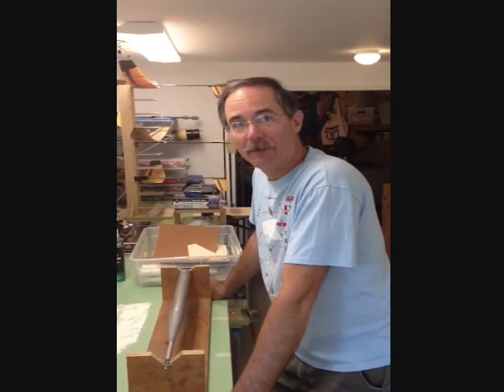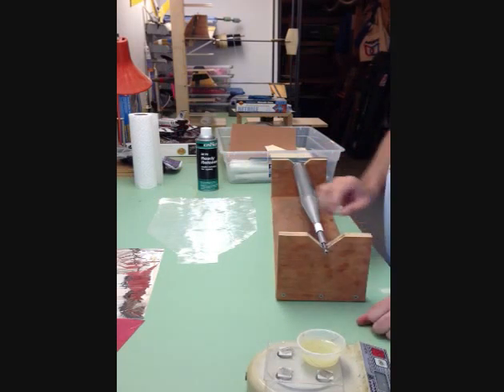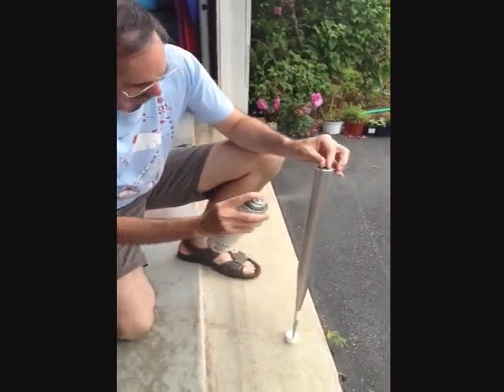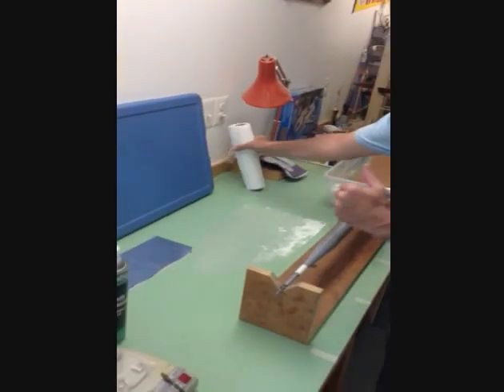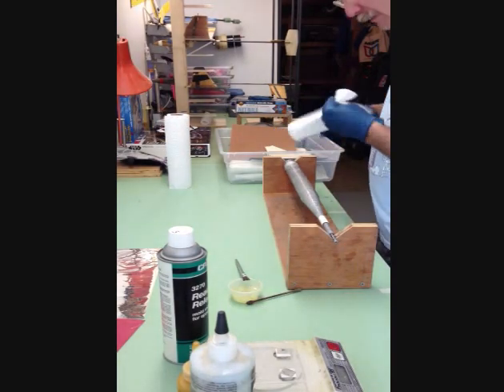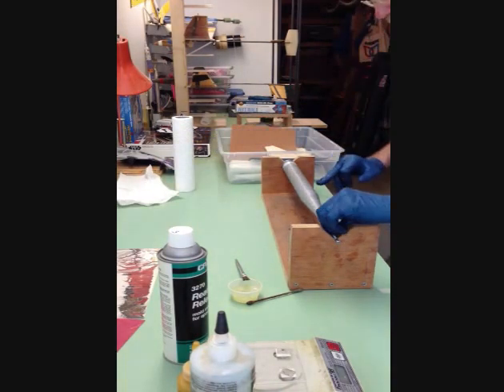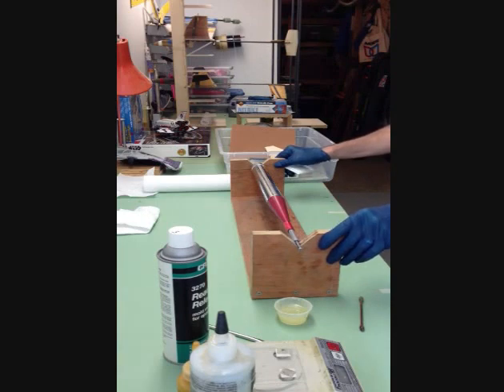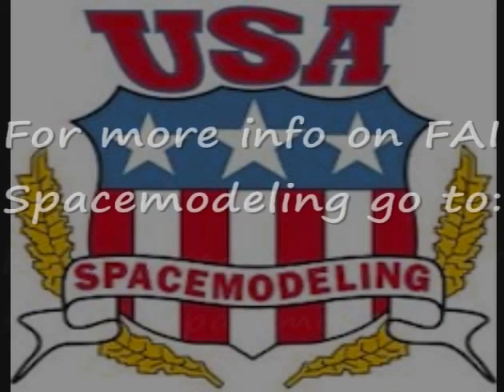FAI Model Layup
An updated video on making fiberglass body tubes for FAI spacemodeling competition